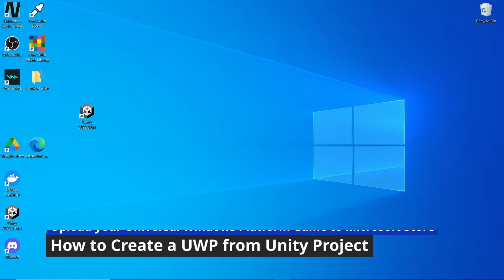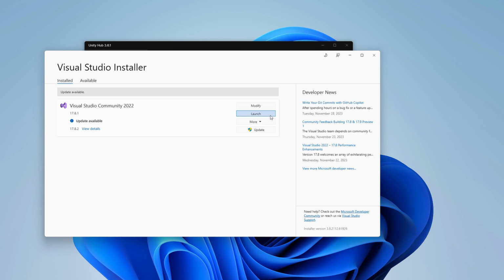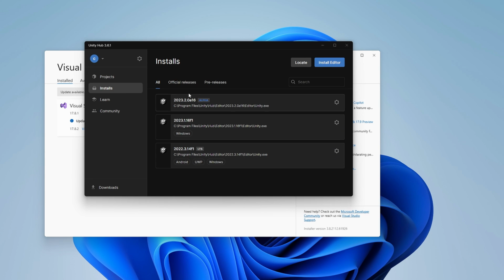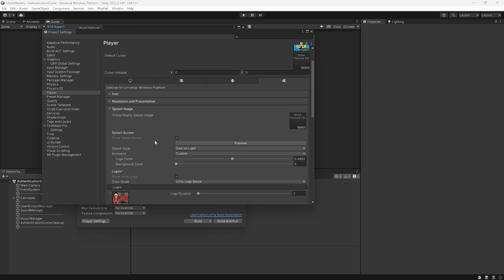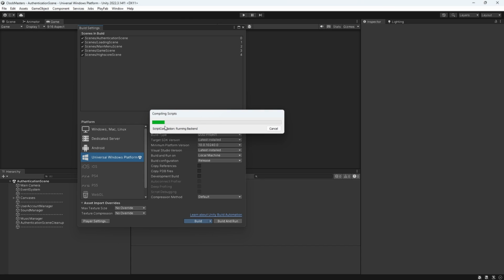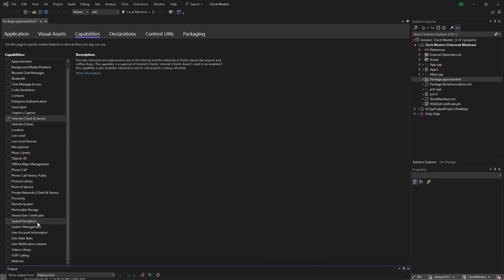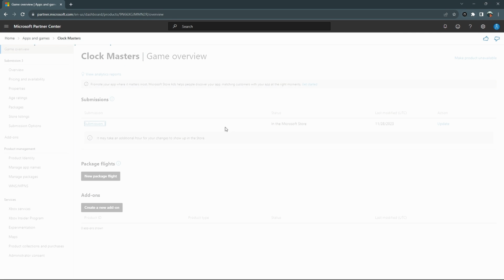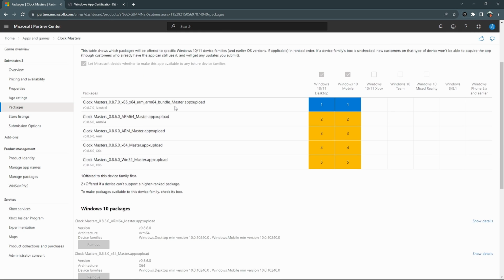Publish Unity Universal Windows Platform Build to Microsoft Store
A Quick Review of How I built a UWP Package from my Unity Game and Uploaded it to the Microsoft Store!

0:00 What this Video is for
0:14 Demo of Final Product
0:57 Gameplay of Clock Masters - SKIP
3:04 Intro
3:18 0 - My Environment Setup and Accounts
6:06 1 - Build UWP Application from Unity Editor
10:01 2 - Update UWP Application for Windows Store
12:56 3 - Link and Create UWP App Package
14:43 4 Part 1 - MS Partner Center Intro
15:34 5 - Run MS Validations on your UWP App Package
17:15 6 - Upload your UWP package to MS Submission Area
17:26 - Outro

Please give the game a play and let me know if you like the gameplay.  Graphics and Such are planned to be updated in a future release!    Its Free and Ad Free!

Welcome to DeveloperToolkit101, your go-to resource for practical, beginner-friendly tutorials and guides on various tech topics.

We cover a wide range of topics, from Oracle APEX, ReactJS, SQL Developer, React Native/Expo, Game Dev, Informatica, and much more. We're all about making complex tech topics simple and approachable. Whether you're a seasoned developer or just starting out, there's something here for you.

If there's a specific topic you'd like us to cover or a question you'd like answered, don't hesitate to drop us a comment. We love hearing from you!

Let's learn and grow together in the world of tech!